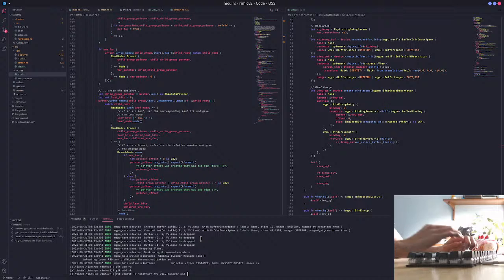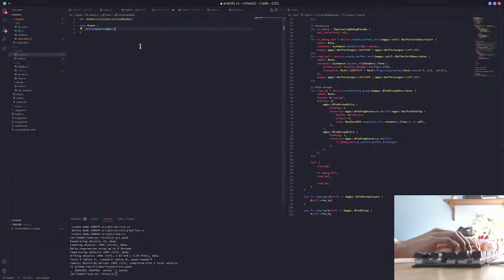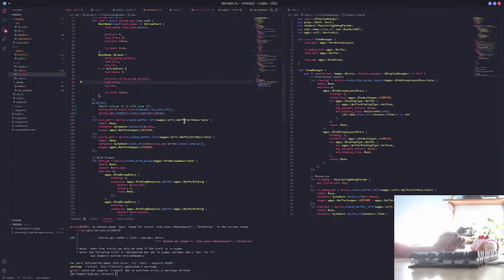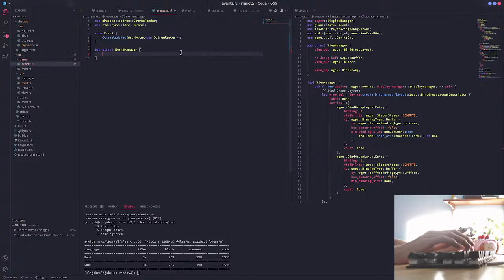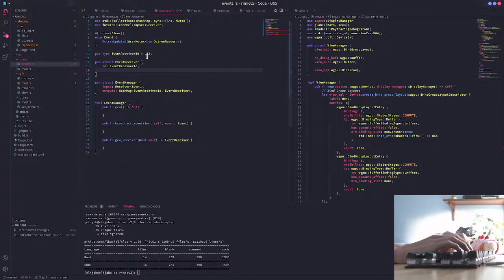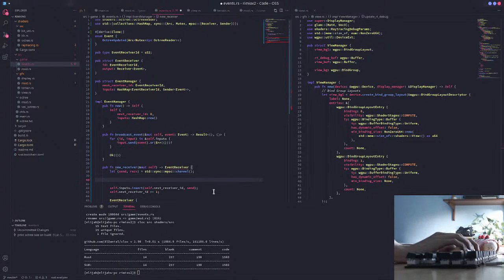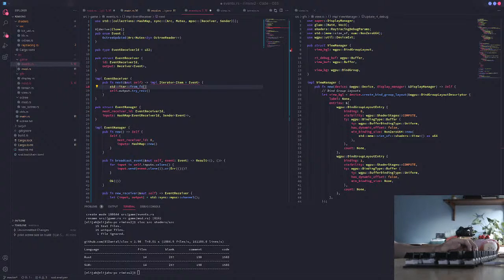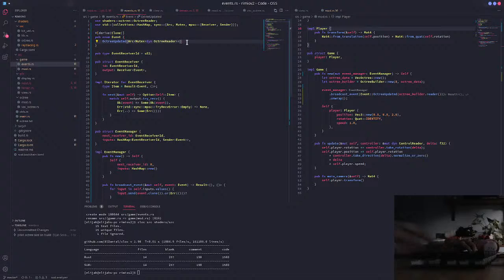abstracting the rendering code! | raytracer game programming in rust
heya!

i'm working on a new sandbox game engine that is built around simulated particles instead of the common voxel style. it's written in rust, and it uses vulkan for rendering through the wgpu library. the shaders are also written in rust, using a new spirv compiler called rust-gpu!